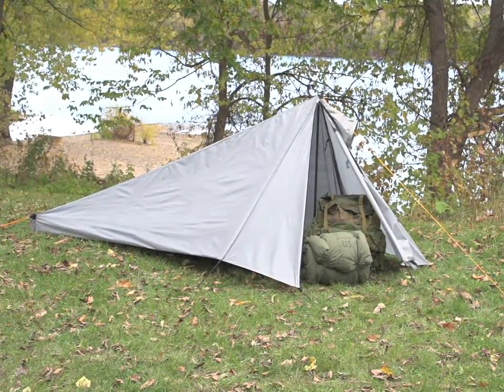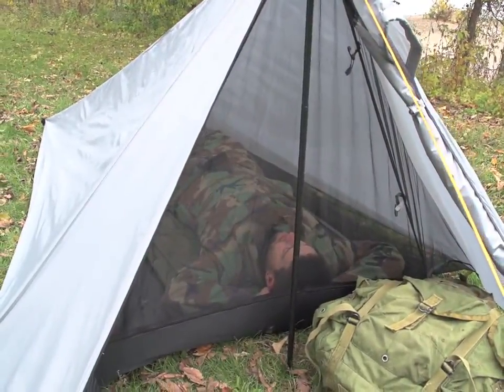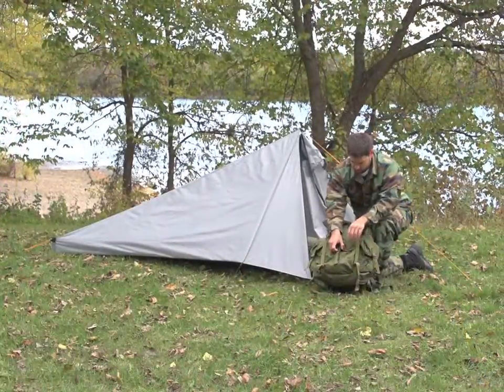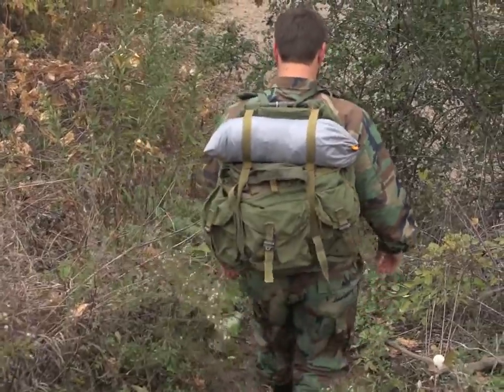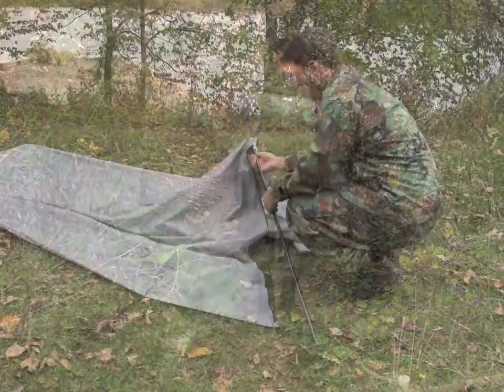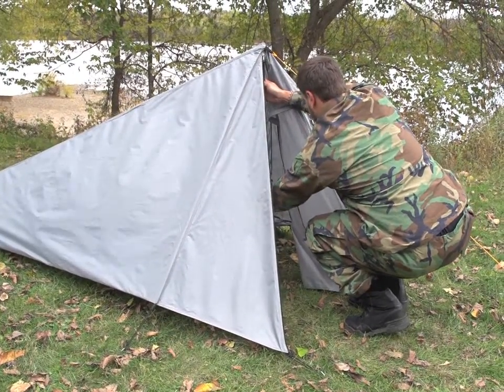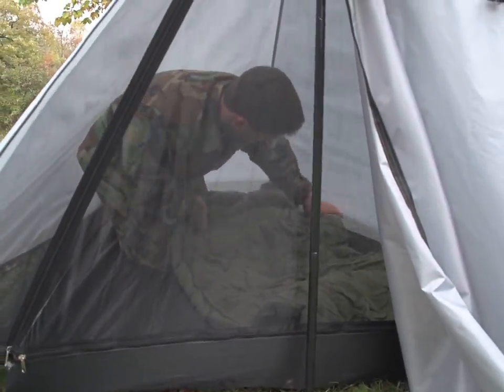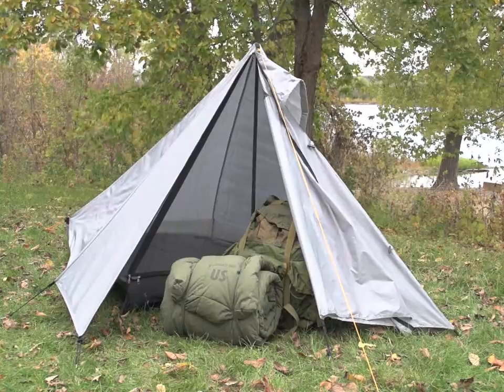HQ ISSUE™ Single Pole Backpack Tent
Adventure ready! Grab this military-inspired Backpack Tent for shelter anywhere. It sets up quickly with just a single pole, and it packs compactly so it's great for backpacking.